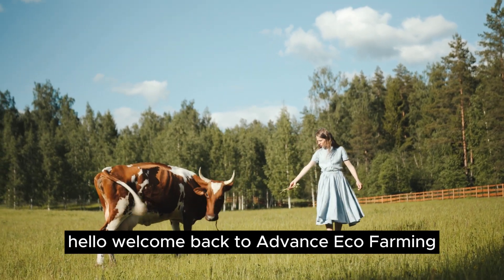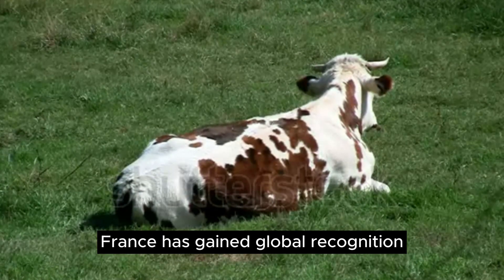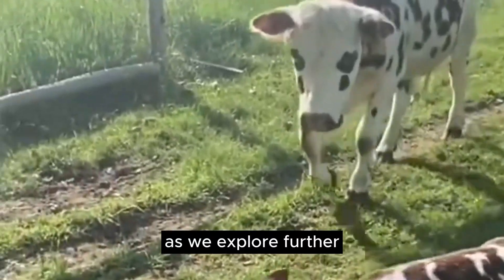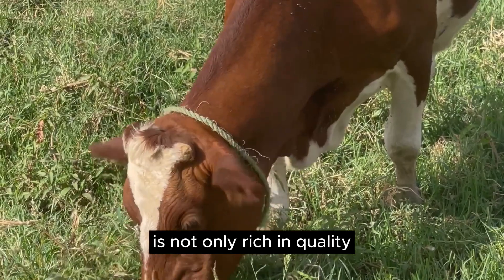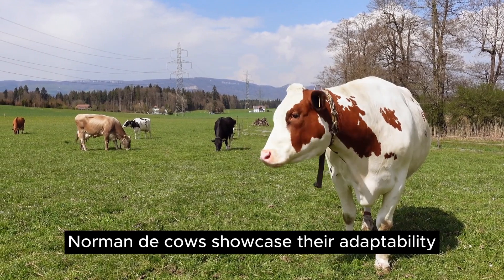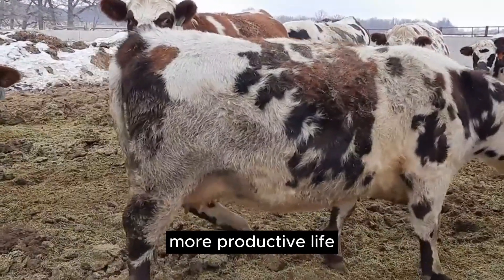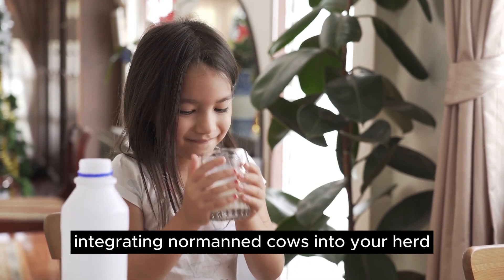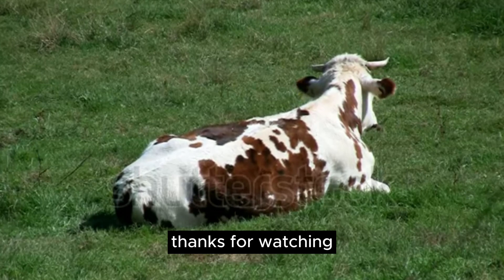Normande Cow Your Path to Maximum Profit in Dairy Farming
In today's video, we explore the Normande Dairy Cow, celebrated as the epitome of dairy excellence. Discover why the Normande breed stands out among others and why it's considered the best for milk farming. Join us on this insightful journey into the realm of dairy farming perfection.

1. Normande Dairy Cow
2. Dairy Farming
3. Cattle Breeds
4. Milk Production
5. Livestock Excellence